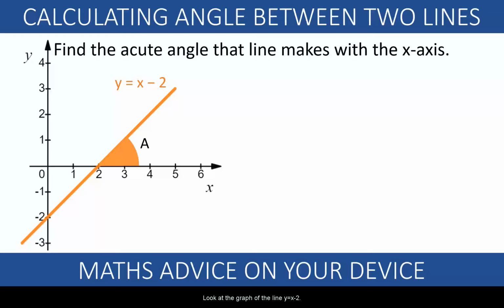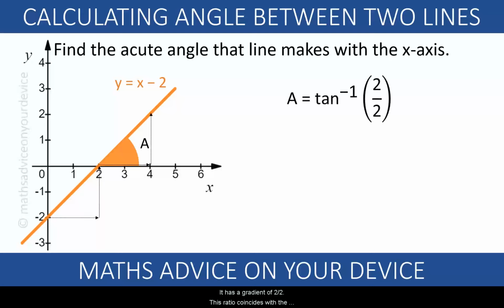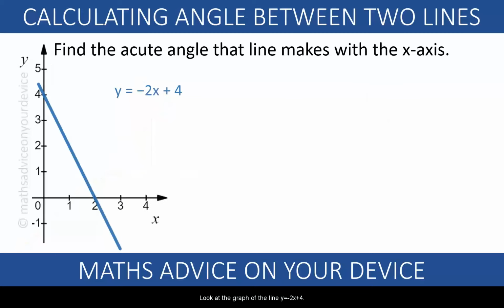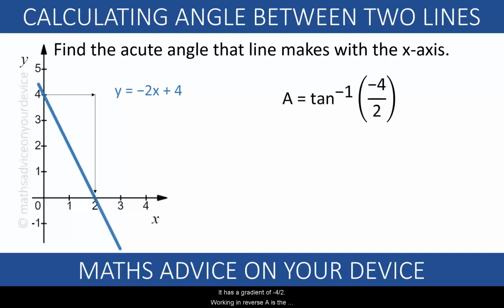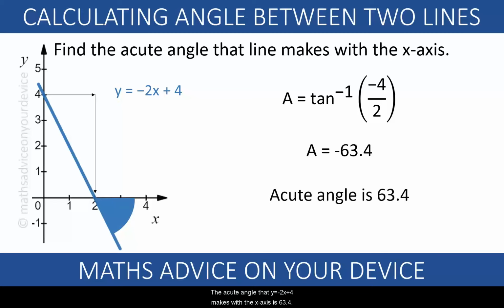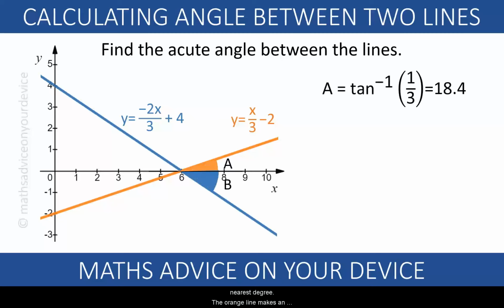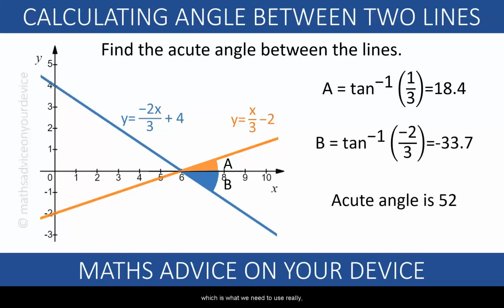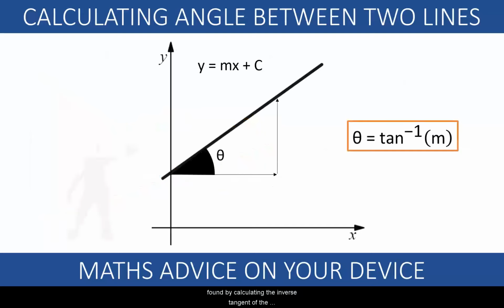Angle Between Two Lines: Formula & Solved Example (y=mx+b) (Episode 9/15)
How to use the inverse tangent to calculate the angle Between Two Lines: Formula & Solved Example (y=mx+b)

Master the essential Pre-Calculus skill of finding the angle between two lines using the inverse tangent function (arctan). This video breaks down the formula and walks you through three distinct examples, starting with the angle of inclination and moving up to the angle between two intersecting lines.

0:00 - Acute Angle y=x-2 with x-axis
0:27 - Acute Angle y=4-2x with x-axis
0:55 - Angle between y=-2x/3+4 and y=x/3-2